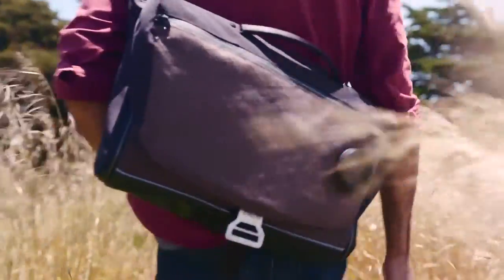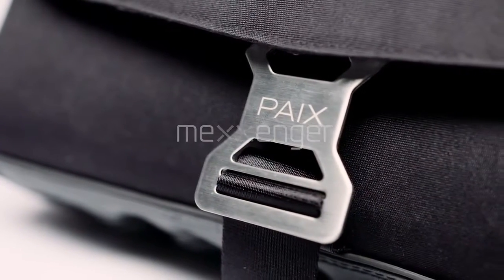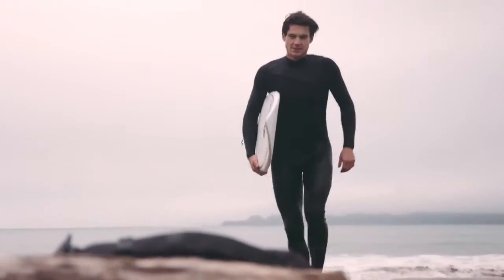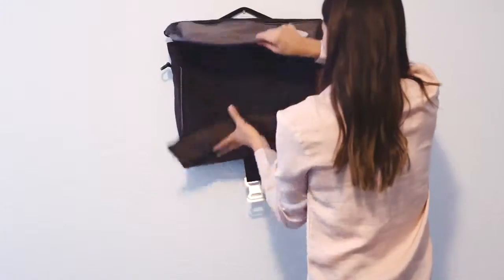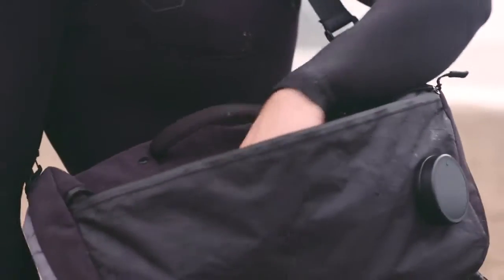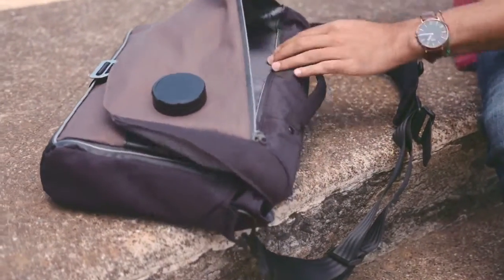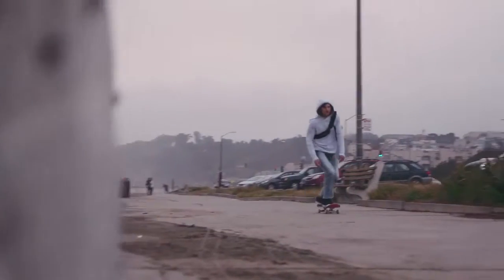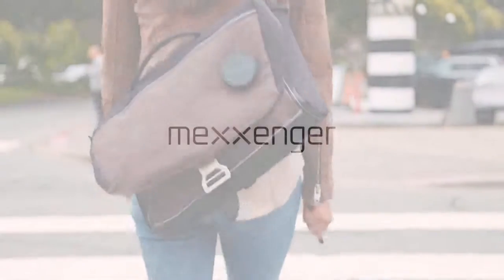Mexxenger high tech, modular messenger bag